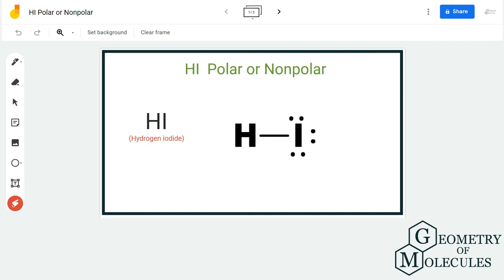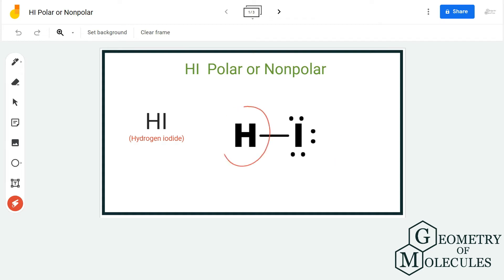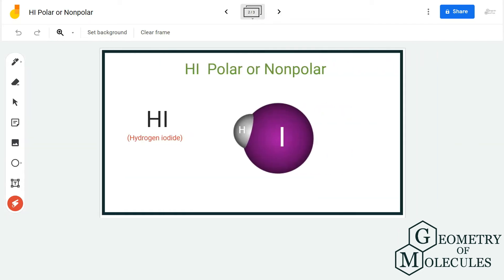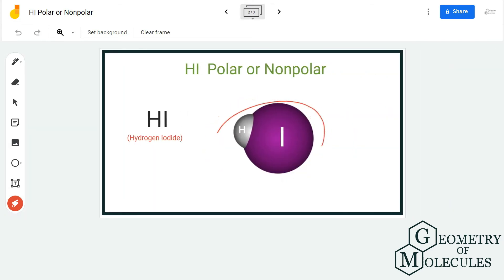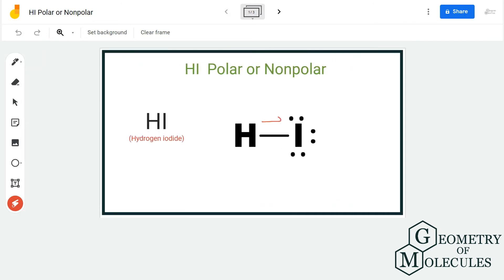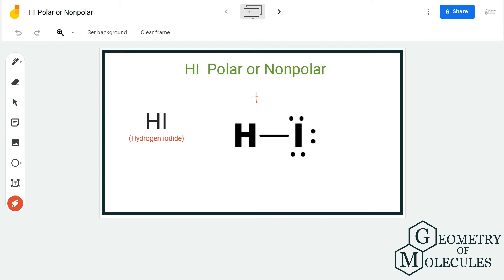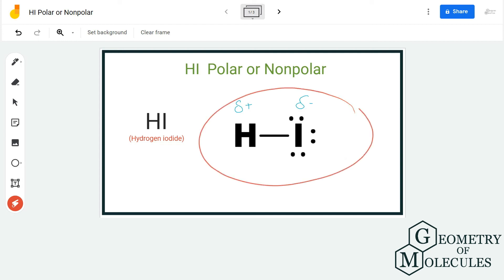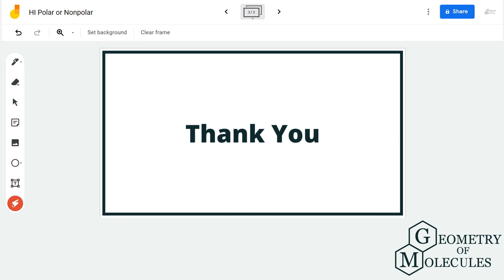Is HI Polar or Non-Polar? (Hydrogen Iodide)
Hello Guys,

This video will help you determine the polarity of HI or Hydrogen Iodide. It is used in the synthesis of iodine and is also used as a reducing agent. The molecule comprises one Hydrogen and one Iodine atom.

To determine whether this molecule is polar or nonpolar, we look at the shape of this molecule, a difference of electronegative in the atoms and the net dipole moment in the molecule.